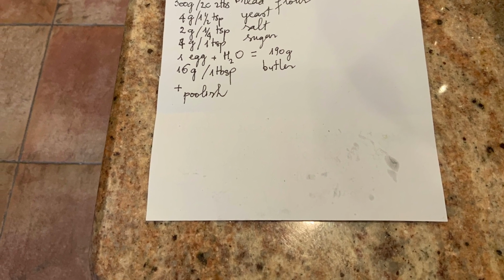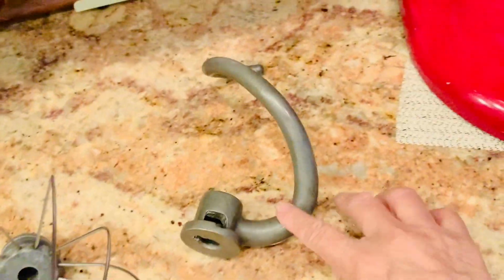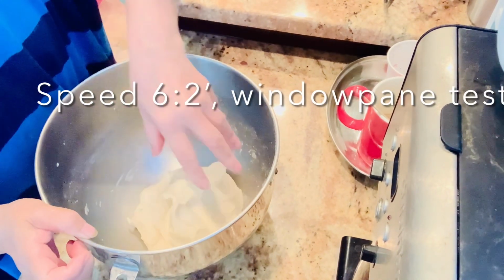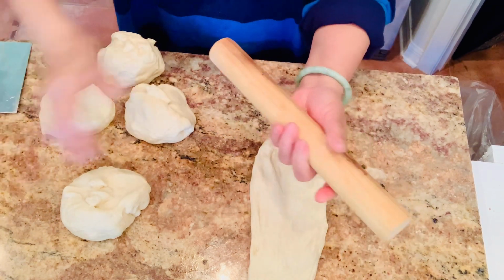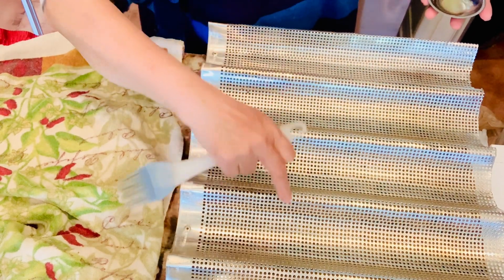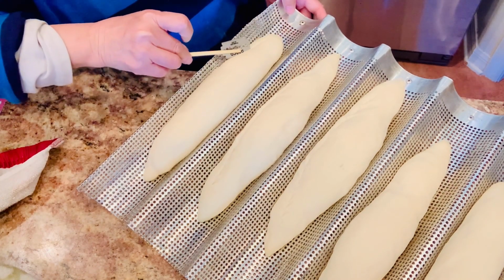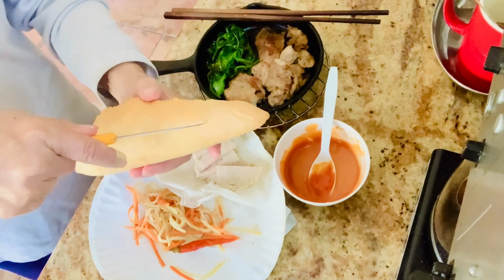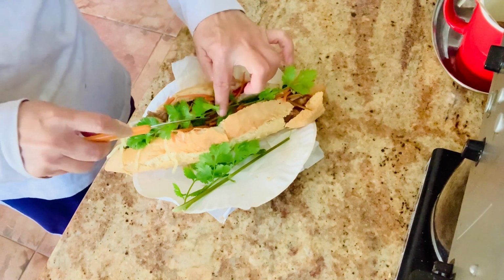VIETNAMESE BAGUETTES WITH POOLISH AND STORE-BOUGHT YEAST-g and cup measurements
For those who have busy life and can not deal with natural sourdough yeast this recipe is the solution. VIETNAMESE BAGUETTES WITH POOLISH AND STORE-BOUGHT YEAST are as close as they get in terms of crispy crust, tender crumbs and flavors. You make a POOLISH and let it on the counter for 9 hours. You can make the bread then or busy, no problem, put the POOLISH in the fridge for the next day or up to 3 days.

Make POOLISH:
160g/ 1c3tbsp bread flour
115g /1/2 cup water
 3g/1tsp active dry yeast